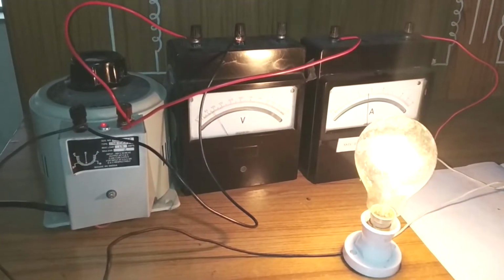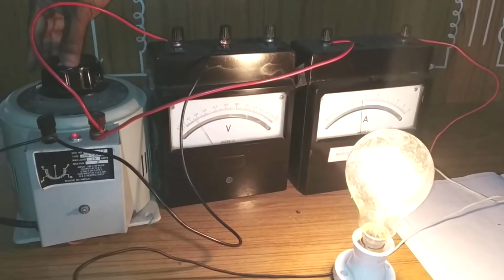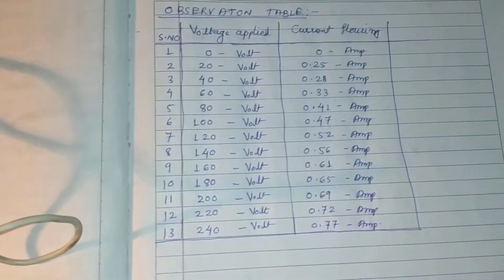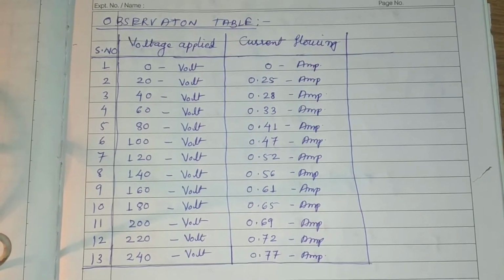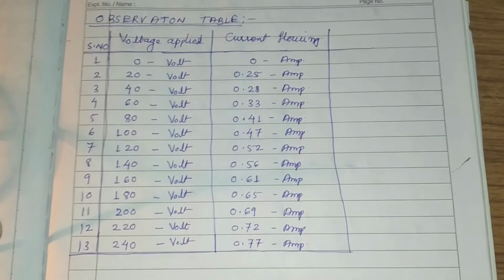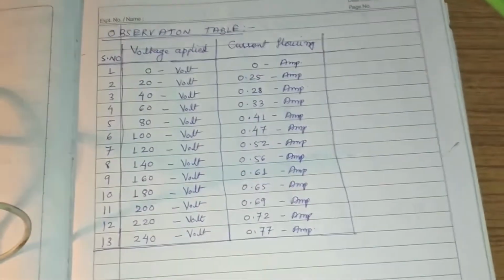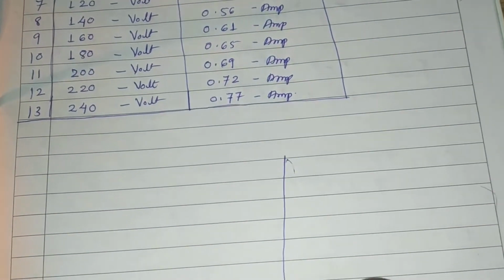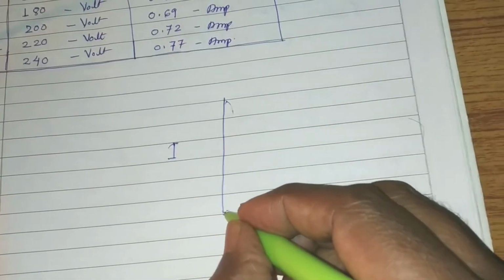V I Characteristics Experiment of Incandescent lamp of 200 W